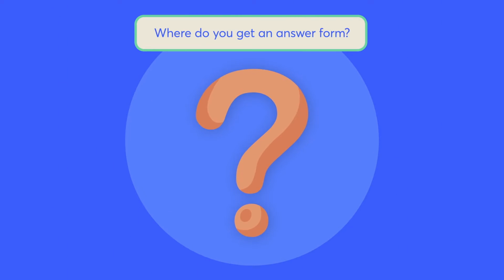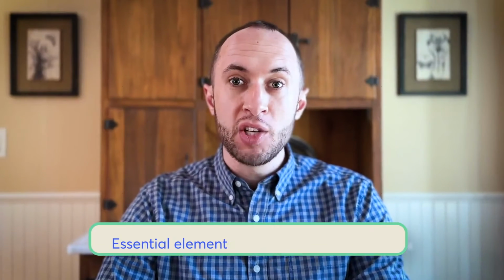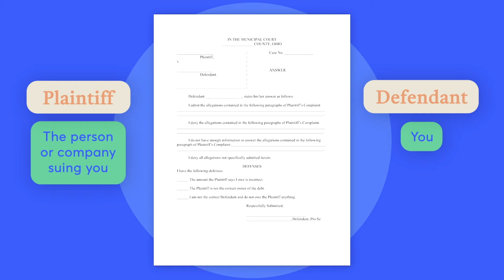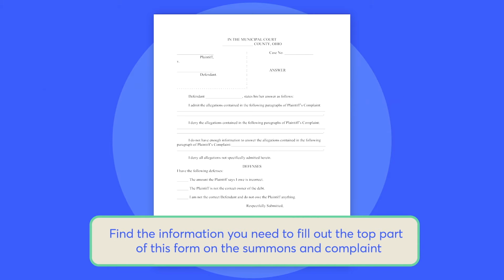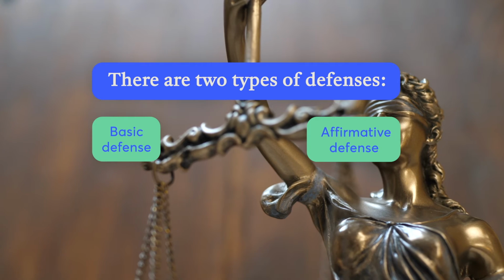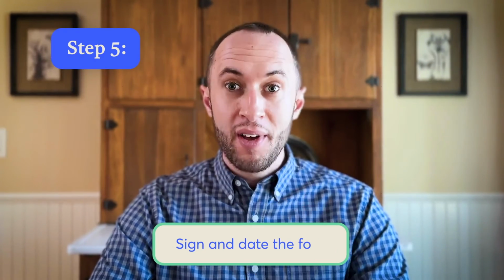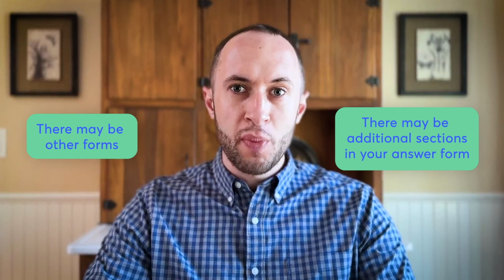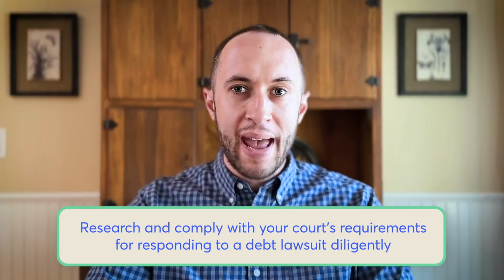How To Fill Out an Answer Form in a Debt Collection Lawsuit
🆘 Get immediate assistance answering a debt lawsuit for free or a small fee using SoloSuit. They've helped 234,000 people respond to debt lawsuits, and they have a 100% money-back guarantee.

💙 Get FREE assistance filing for bankruptcy using Upsolve. We've helped over 25,000 families erase over $1.1 billion in debt through Chapter 7 bankruptcy. to learn more.

✨ To see if you're eligible for free help from Upsolve,

0:19 Where To Get an Answer Form
1:10 Step 1: Fill Out Case Information on Your Answer form
1:40 Step 2: Respond to Each Claim in the Complaint
2:21 Step 3: List and Explain Your Defenses
2:52 Step 4: Raise Counterclaims (if applicable)
3:13 Step 5: Sign and Date the Form
3:30 Variations by Court: How To Find Your Court’s Rules and Requirements